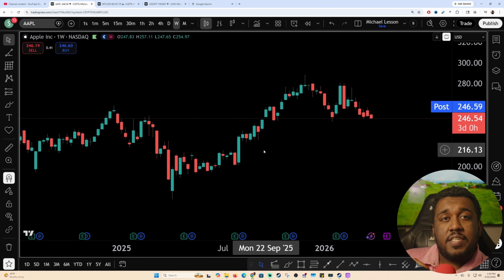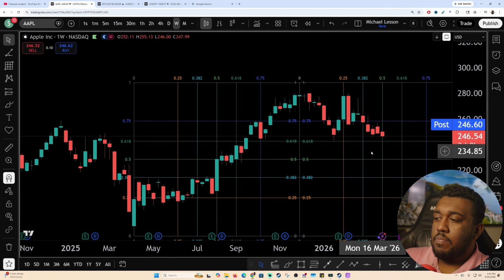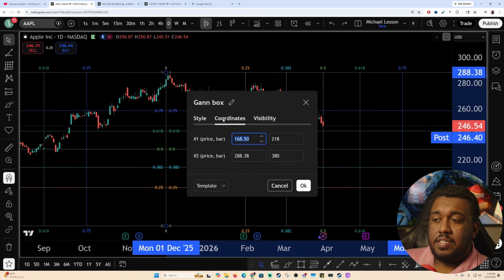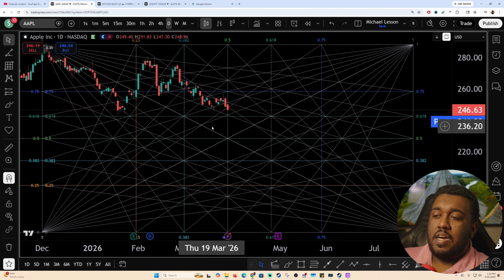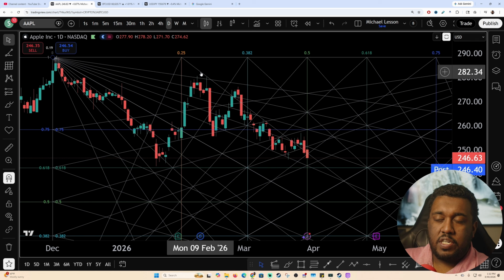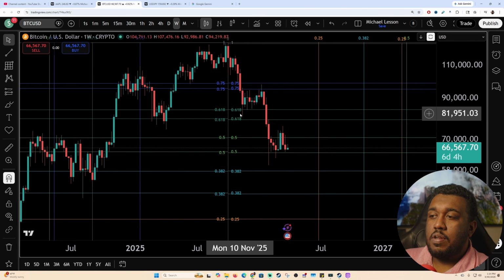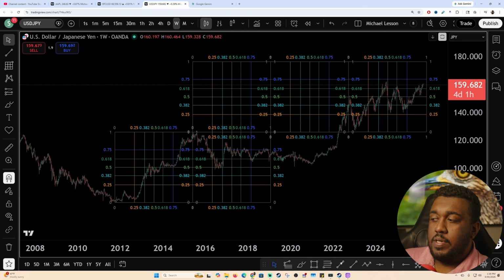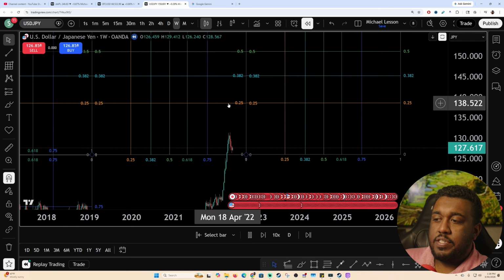Ultimate Tutorial On Gann Box and Gann Square Trading Strategy | Gann Indicators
In this video, I show you how to use the Gann Box tool step by step for predicting precise price reversals and market timing. You’ll learn how to set it up, the best settings to use, common mistakes to avoid, and how traders use it for swing trading to find high-confluence entries that most retail traders miss.

The Gann Box isn't just a Fibonacci tool—it’s a way to "square" price and time. If you’ve ever entered a trade at the right price but at the wrong time, this video is for you.

0:00 Introduction to the Gan Box Tool
0:47 Setting Up the Gan Box on TradingView
1:03 How to Forecast Using Cloned Boxes
2:07 Understanding Horizontal Lines: Support and Resistance
2:49 Understanding Vertical Lines: Time Cycles
3:46 Using Diagonal Angles for Market Speed
5:55 Identifying Golden Entries at Intersections
7:32 Analyzing Bitcoin Support Zones
9:22 Forecasting Price Levels for Forex
11:00 Backtesting for Precision and Trends